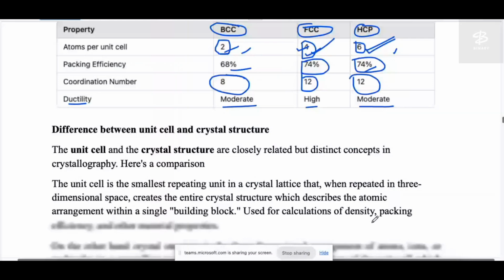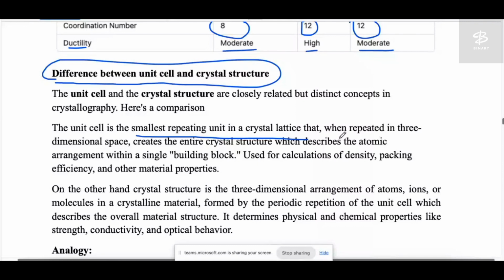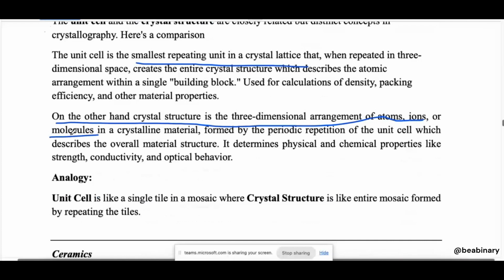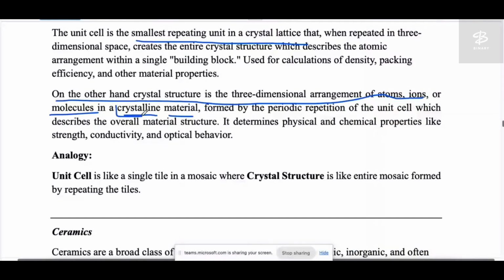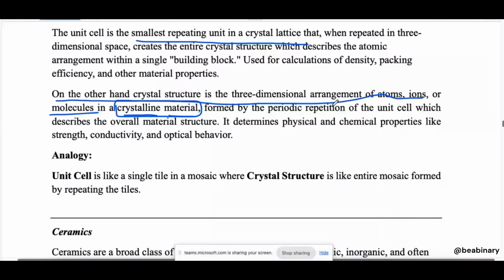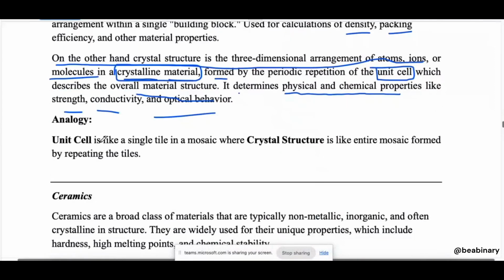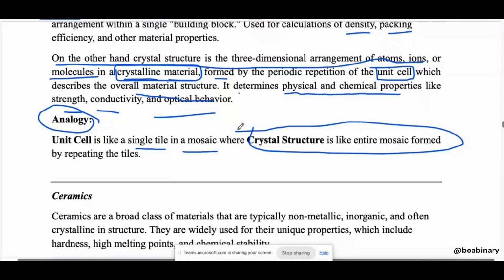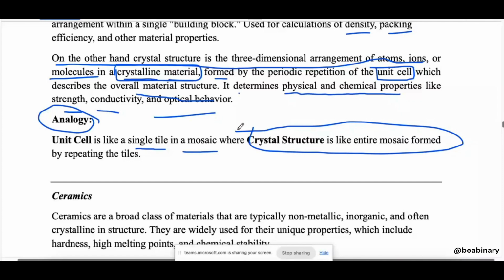10. Difference between unit cell and crystal structure | Material Science and Engineering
Description
The difference between unit cell and crystal structure is fundamental to understanding how materials are arranged at the atomic level in materials science.
unit cell
* the unit cell is the smallest repeating unit in a crystal lattice that shows the entire structure's symmetry.
* it defines the edges, angles, and atomic arrangement for the whole crystal.
* by repeating this unit in three dimensions, the full crystal is built.
* unit cells are categorized by lengths of edges (a, b, c) and angles between them (α, β, γ), forming 7 crystal systems.
crystal structure
* the crystal structure is the complete 3D arrangement of atoms in a crystalline solid.
* it results from repeating the unit cell in space.
* includes information about atom positions within the unit cell and how those units stack to form the bulk material.
* examples of crystal structures include body-centered cubic (bcc), face-centered cubic (fcc), and hexagonal close-packed (hcp).
key differences
* the unit cell is a single building block, while the crystal structure is the full arrangement formed by repeating unit cells.
* unit cell gives basic geometrical and symmetry info; crystal structure represents the overall material pattern.
* crystal structure = unit cell + atomic basis + repetition.

understanding this distinction is crucial in fields like materials engineering, solid-state physics, and metallurgy, as it impacts properties like density, strength, and conductivity.